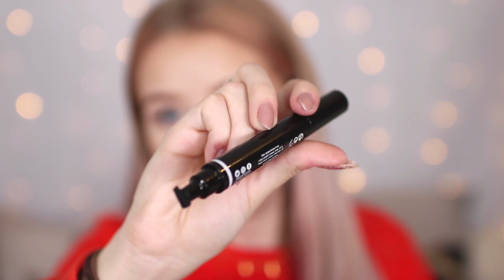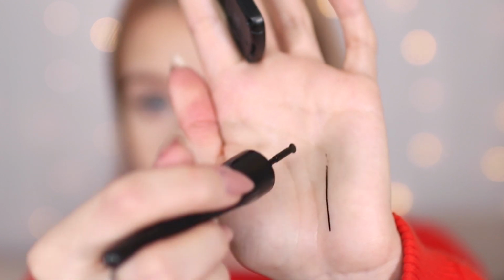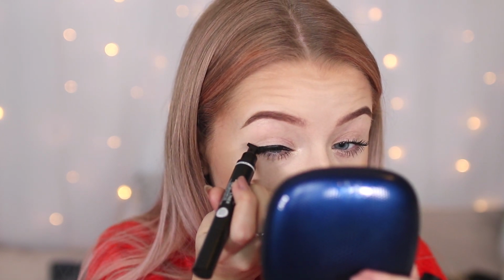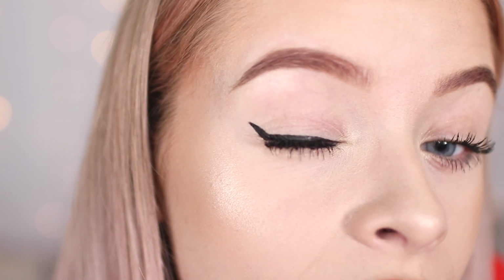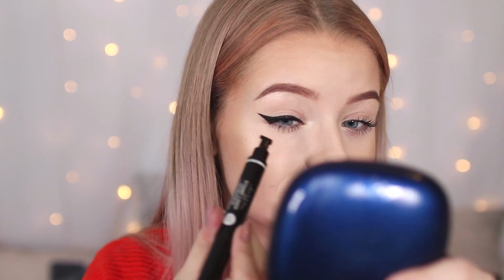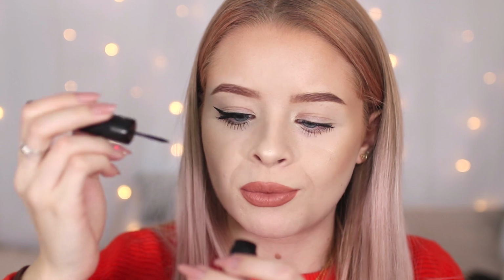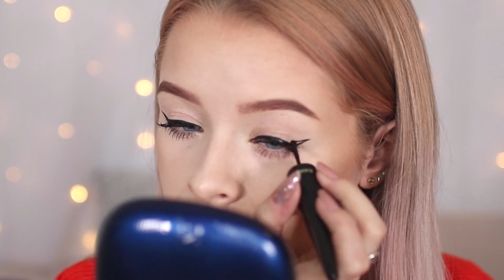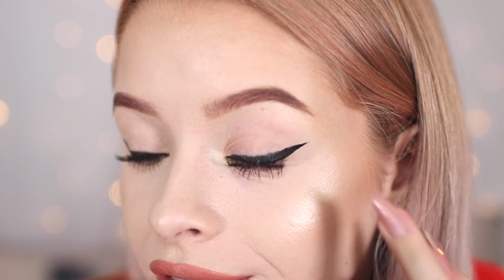WTF ARE THESE EYELINERS..REALLY?! WHEELS + STAMPS?! | sophdoesnails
-Depop- sophdoesnails
-21 Buttons @sophdoesnails

*These are my only social medias accounts*

♡PRODUCTS MENTIONED:

Lottie London Stamp Eyeliner (I don't think it's online yet but will update when it is!)

-The highlight I am wearing today: Kristen Leanne Urban Decay Highlighter Palette

Delighting Memories
A Way For Me
Happy Chances

FAQs

-What do you film with? Canon 750d
-What's wrong with your fingers? I have dermatophagia